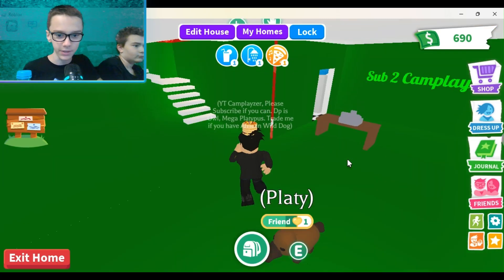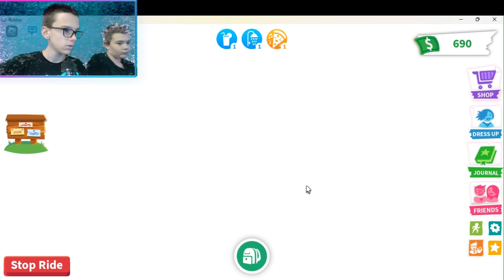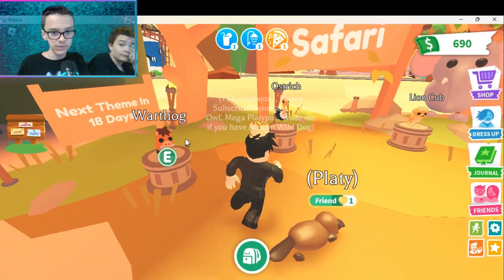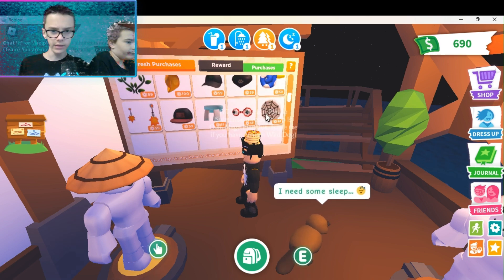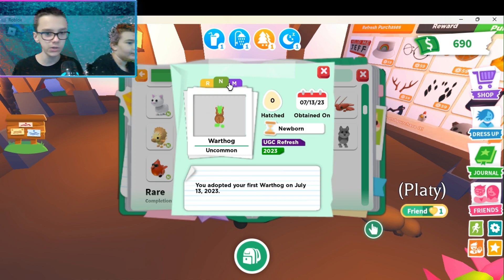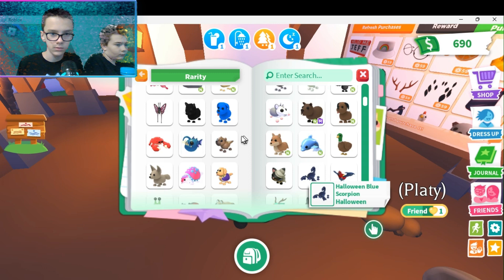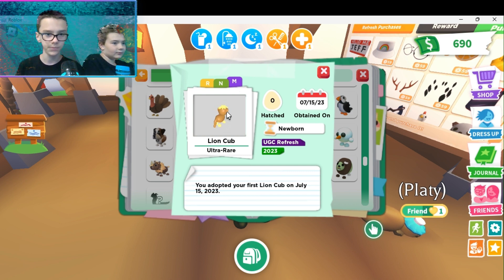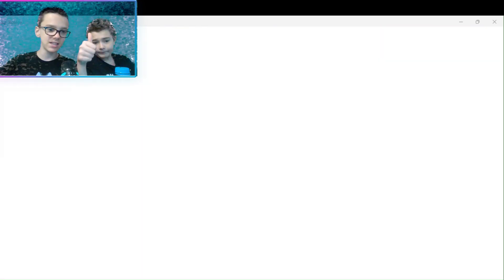Brand New Safari Theme Adopt me Update!!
In this video I review the brand new Adopt me Safari theme Update!